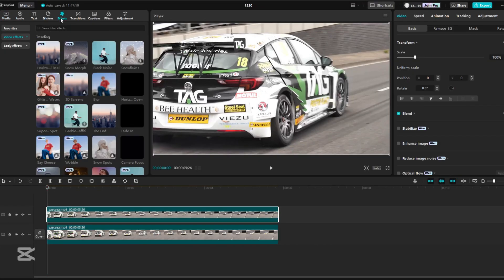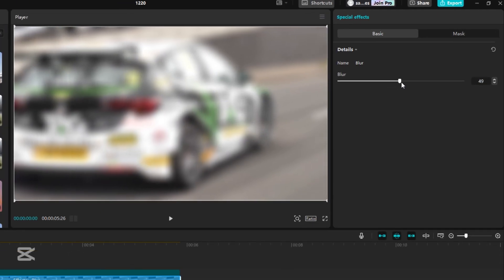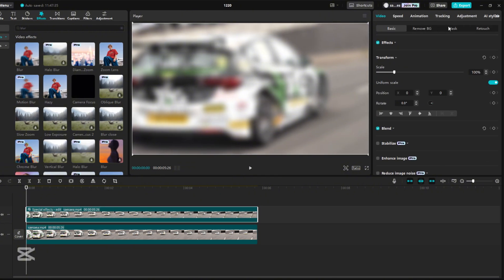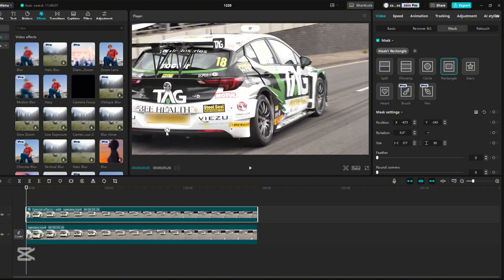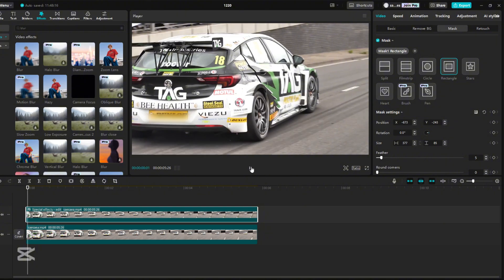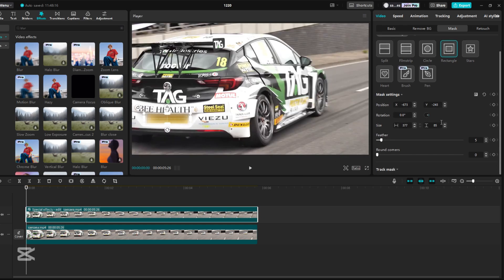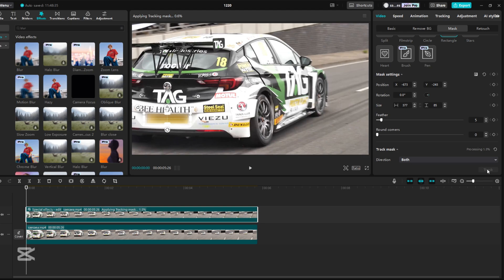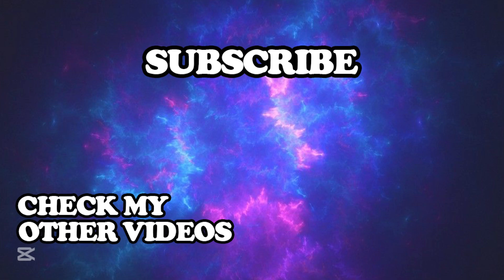How To Blur Moving Object in CapCut PC